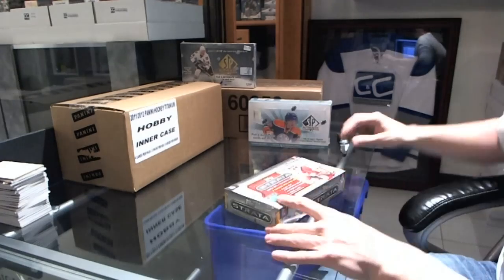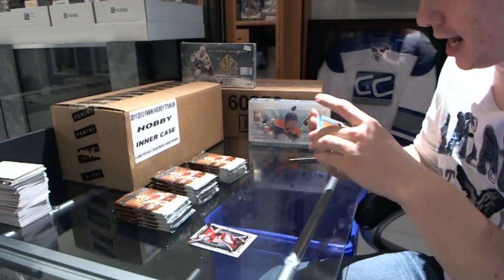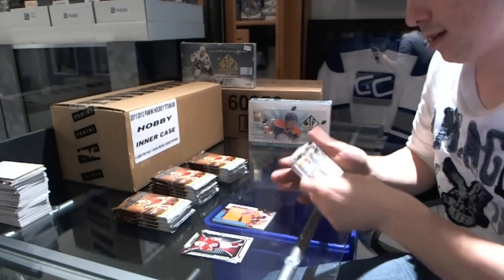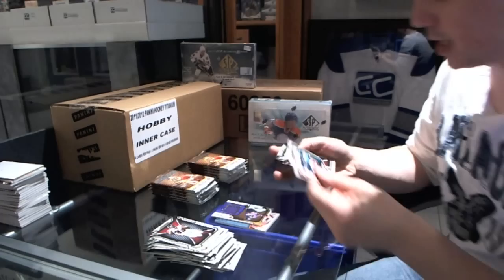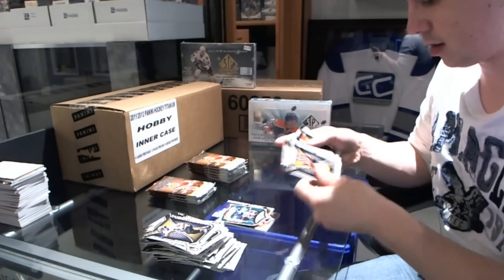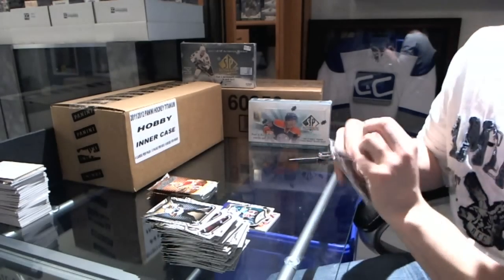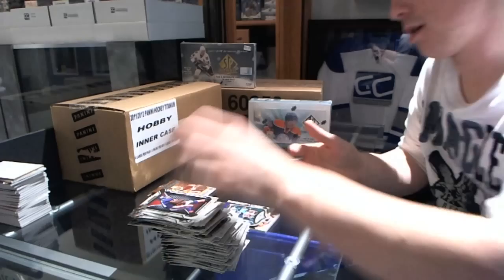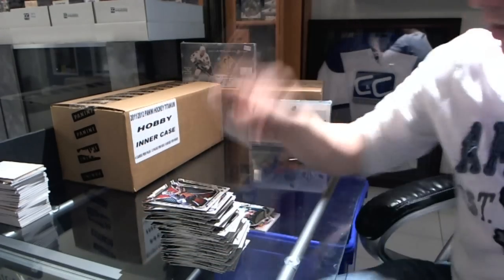Darryls 2012 Topps Strata Football Box Break #2